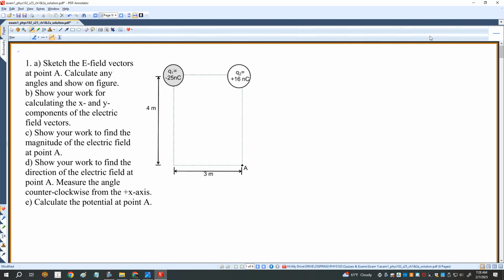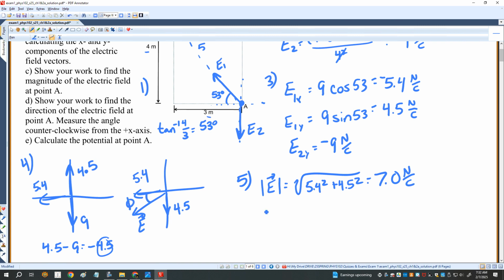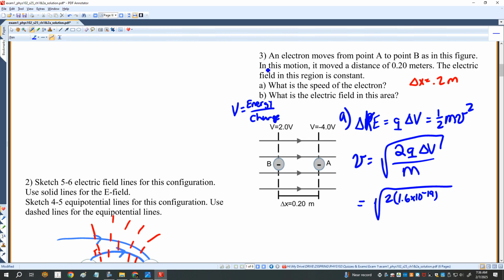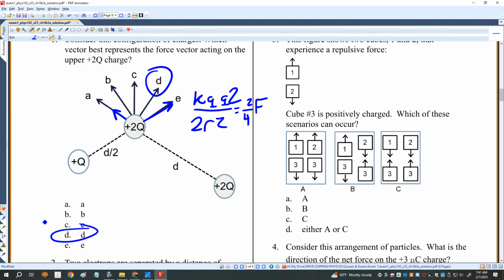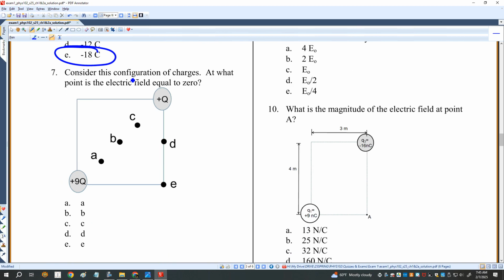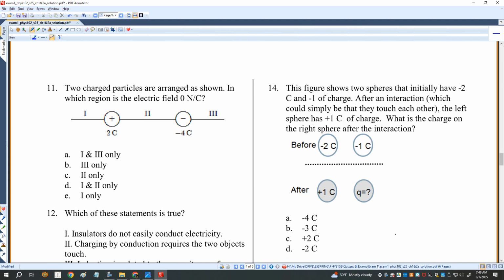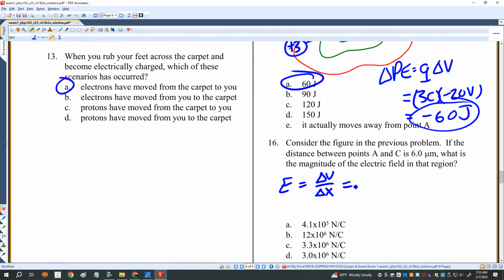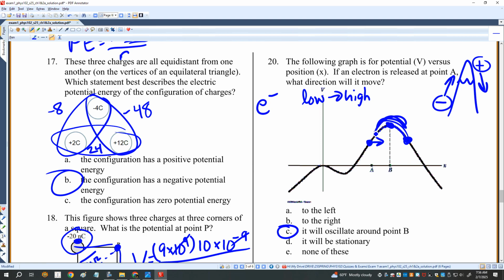exam1 phys102 s25 ch1 & 2a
Two errors:
Free response #1 , part b.  I wrote that 9 sin 53=4.5, but it is actually 7.2 N/C. This also affects parts c & d. The final magnitude and direction are 5.7 N/C at 198 degrees from the +x-axis.

Free Response #3
I used the mass of a proton, not electron.  Then, the speed of the electron is 1.45x10^6 m/s.